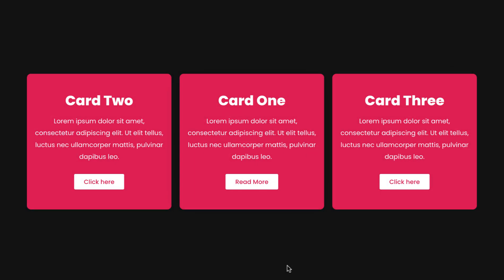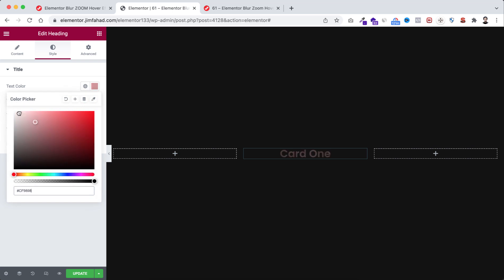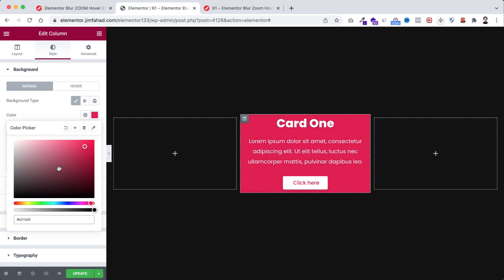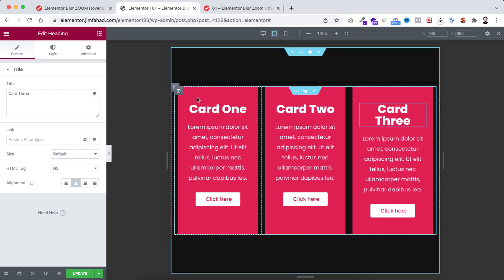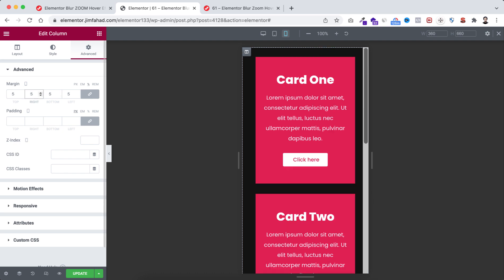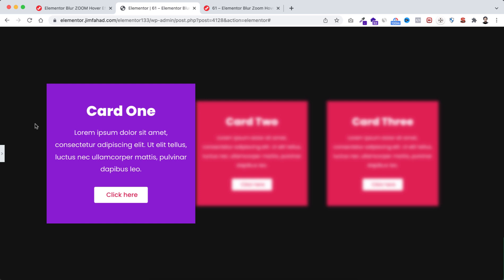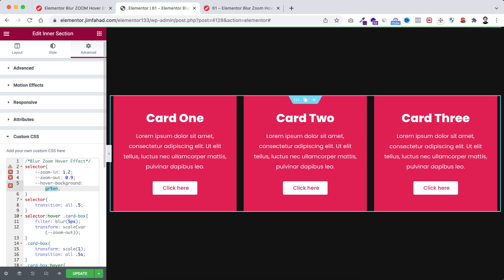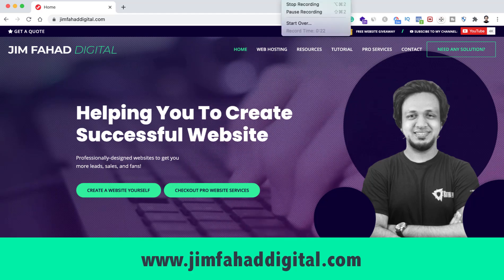Elementor BLUR ZOOM Hover Effect | WordPress Elementor Pro Tutorial | Elementor Tricks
In this tutorial, I'll show you How to create Blur Zoom Hover Effect using Elementor Page Builder 🔥🔥No additional plugin is required!! 🔥

TIMESTAMP:
0:00:00 Overview
0:00:33 Design the Layout using Elementor
0:03:11 Make the Design Responsive
0:04:41 Adding Blur Zoom Hover Effect
0:07:3 Contact Jim Fahad

In this tutorial, I've used a very new new type HOVER ANIMATION. It'll make the hovered card zoomed in and other cards zoomed out!

I have also provided the CSS snippet for it! You just need to copy and paste the snippet!

About:
8 Million+ website owners started using the Elementor page builder. I'll show you the easiest way how you can create your personal resume website using Elementor Page Builder yourself.